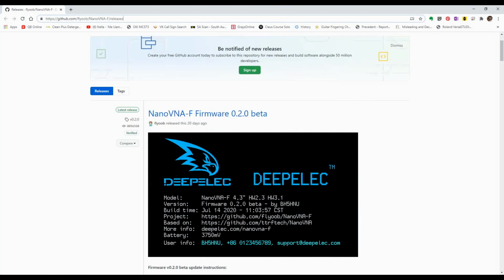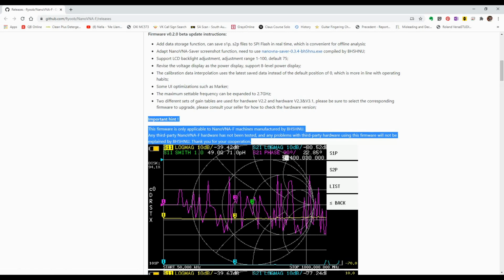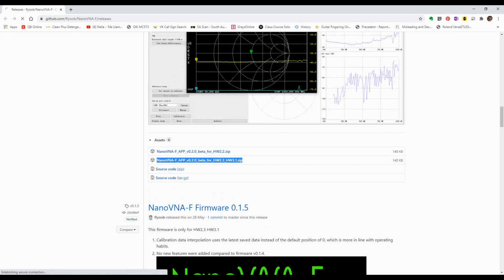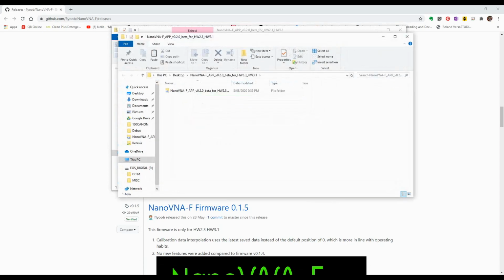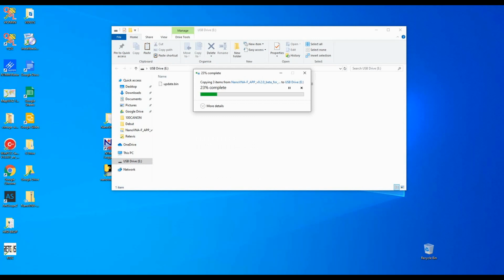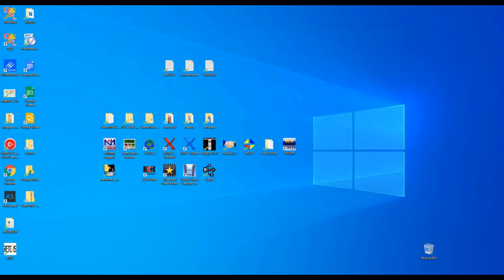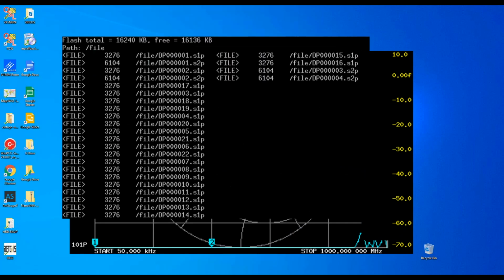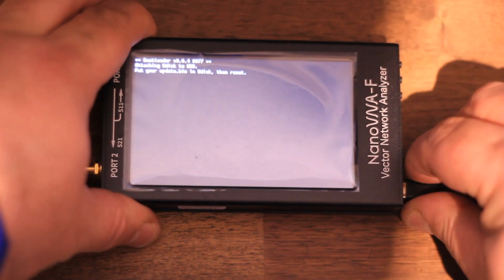Step By Step - Nanovna-f firmware upgrade-version 0.2.0beta HW v.2.3 & 3.1 by Deepelec.com - BH5HNU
NanoVNA-f Vector network analyser. Overview and basic setup instructions. Nano Vna-f antenna analyser firmware upgrade.
Step by step guide on how to upgrade BH5HNU Nanovna-f by Deepelec.com to latest firmware v.0.2.0beta.

*** PLEASE ENSURE THAT YOUR HW VERSION MATCHES FW VERSION!!!***

2. Extract files to location of your choice (desktop)
3. Copy update.all & update.bin
4. Power your nanovna-f while holding middle "select" button
5. Paste files (3) to root folder. (once connected to pc it will pop up and it is blank - no files in it)
6. Disconnect nanovan-f from your pc
7. Device will reboot and commence firmware upgrade.
8. Device will self restart at completion
9. You are all done and your nanovna-f is ready to use. ENJOY!